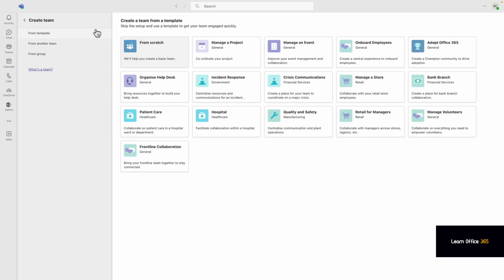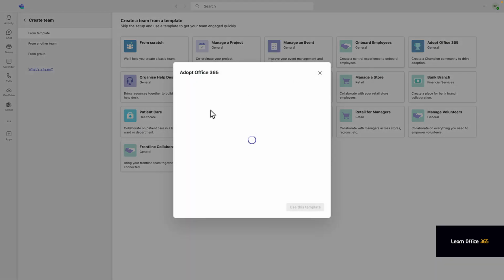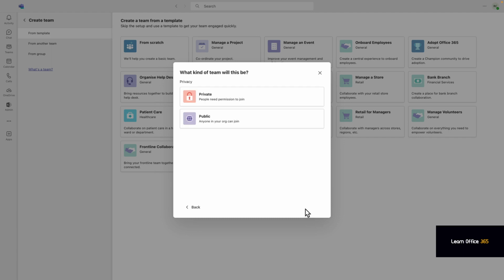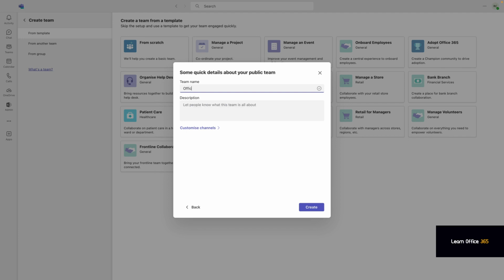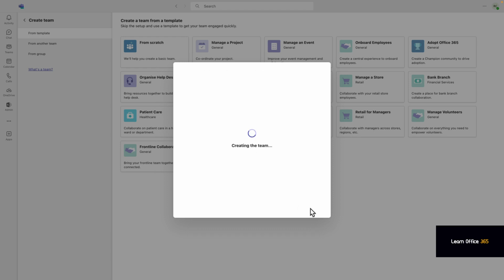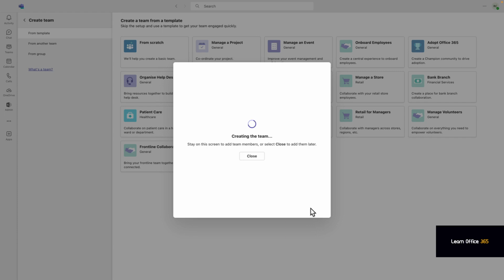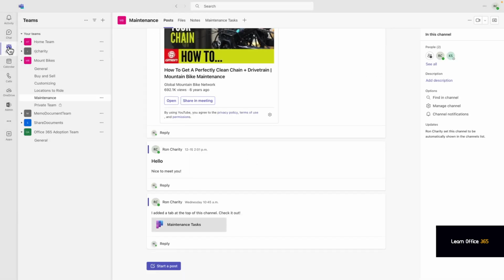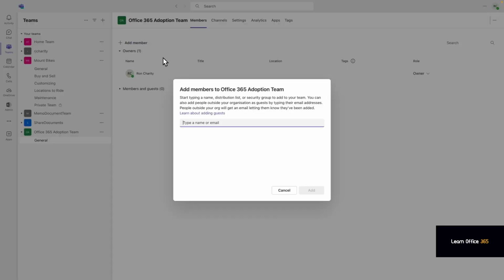How to Create Teams Using Templates - Quick Tutorial!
Create Microsoft Teams Quickly using Supplied Templates Quick Tutorial.  Teams provides several purpose-built templates to help speed up customization and boost productivity.